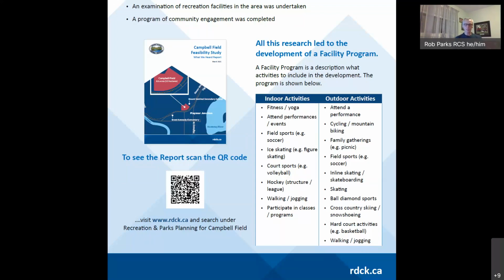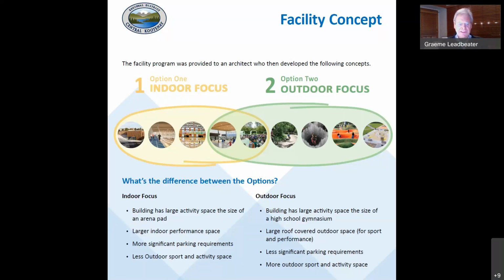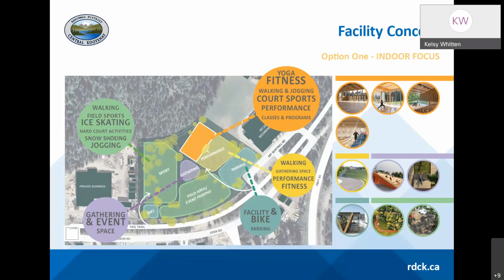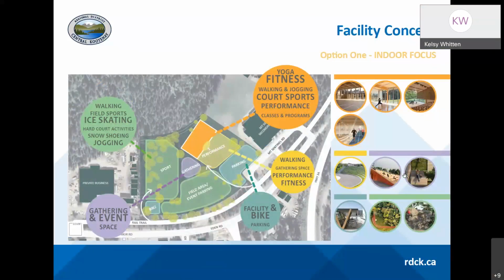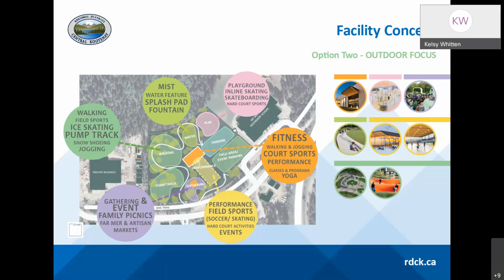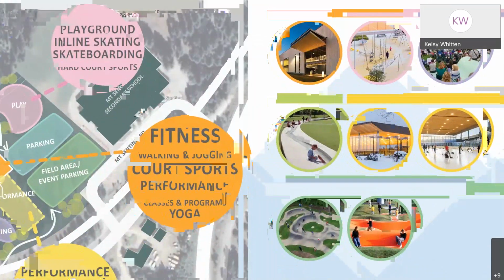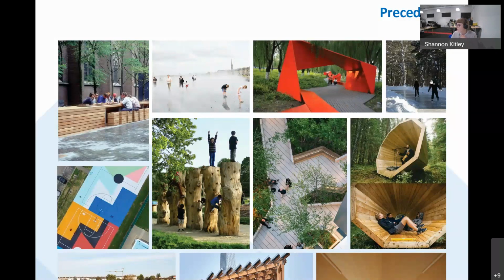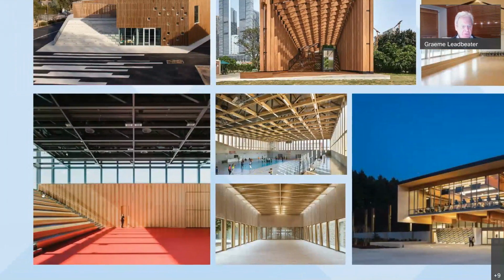Campbell Field Virtual Information Session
The RDCK hosted an online virtual information session on Wednesday, December 1. The RDCK is inviting public feedback on two conceptual options. The options are high-level concepts, developed based on input from the community through a survey campaign in the fall of 2020. While the two options are similar, Option 1 has a greater focus on the indoor elements, and Option 2 has a greater focus on outdoor elements.

You can also view the panels in person at these locations:

Nelson & District Community Complex, 305 Hall Street, Nelson
Castlegar & District Community Complex, 2101 6th Avenue, Castlegar
Slocan Valley Rec Commission office, 3036 Highway 6, Slocan Park
Campbell Field tennis court, located opposite Mount Sentinel Secondary School, Playmor Junction

After you've viewed the panels, provide your feedback using this online survey.